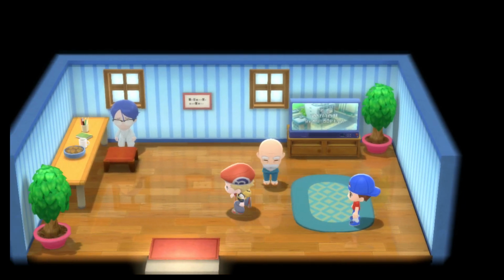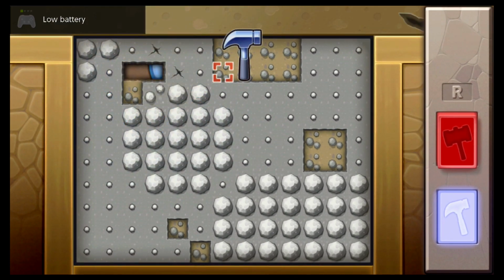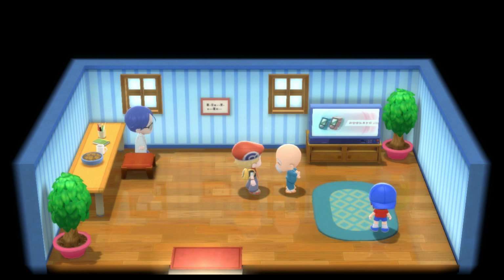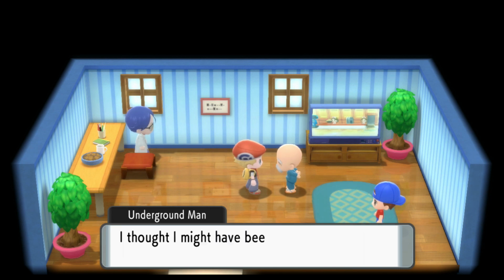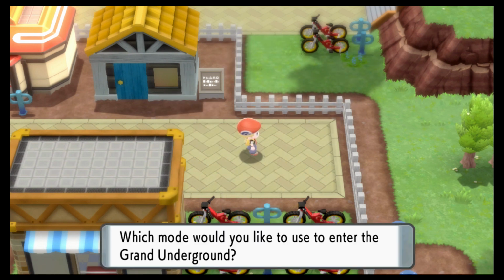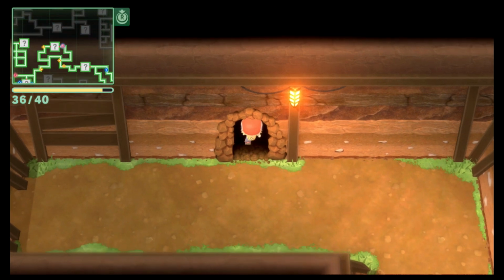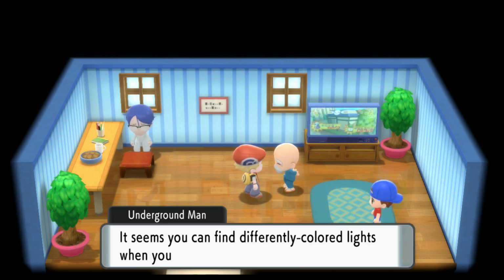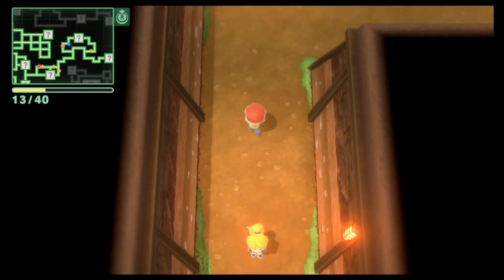Pokémon Brilliant Diamond - 08 - Going Underground...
We're going underground to find something new, something old and something buried.